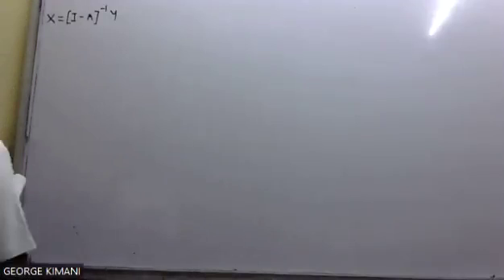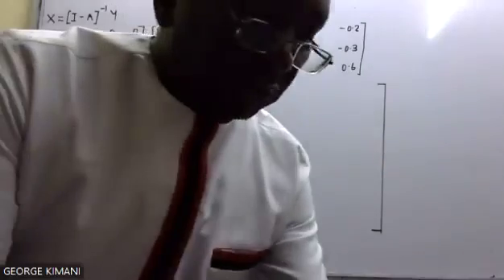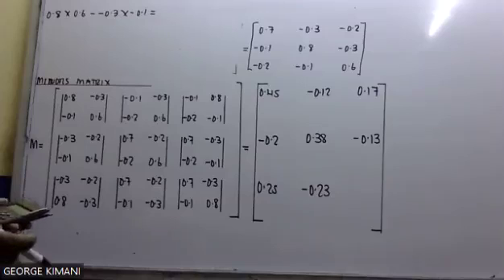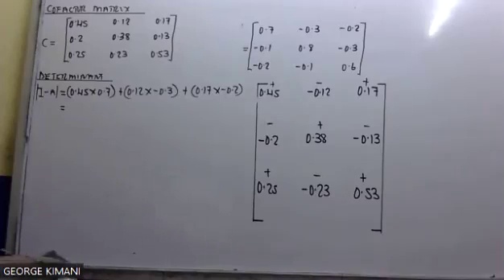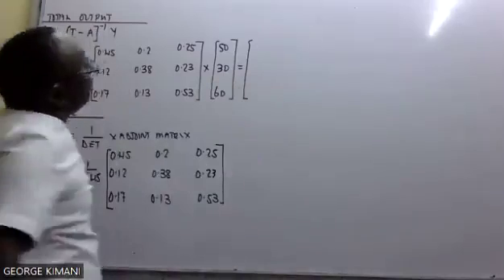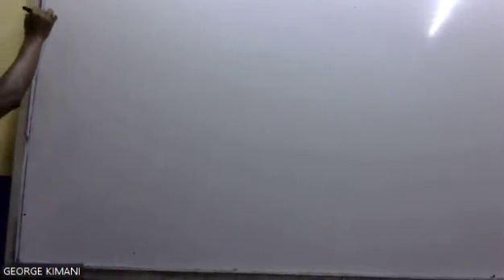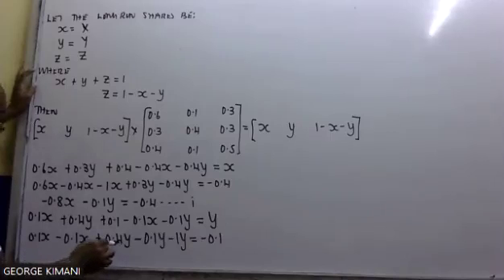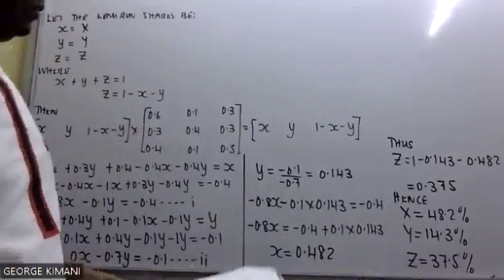LESSON TWO FROM 8PM TO 9.30PM ON 30-6-2022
MWALIMU GEORGE KIMANI